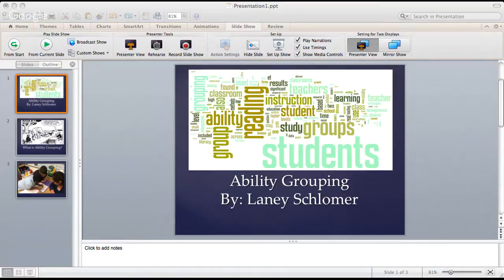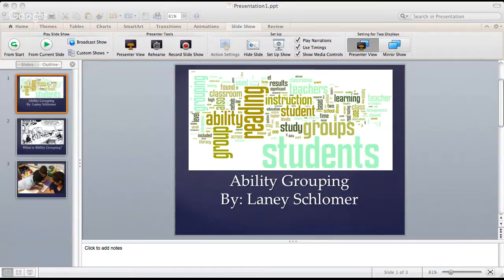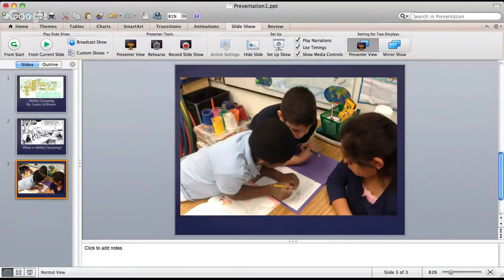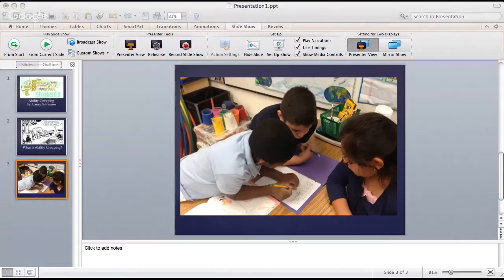Ability Grouping- Research Summary